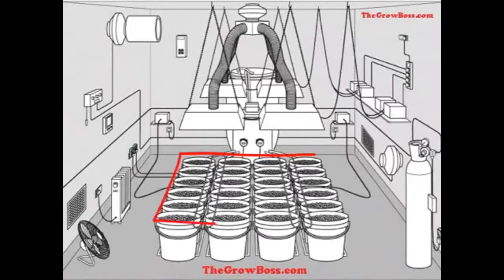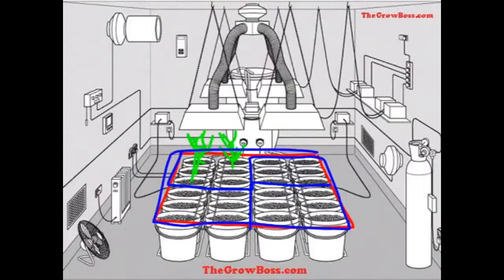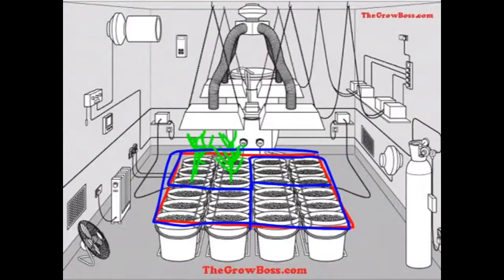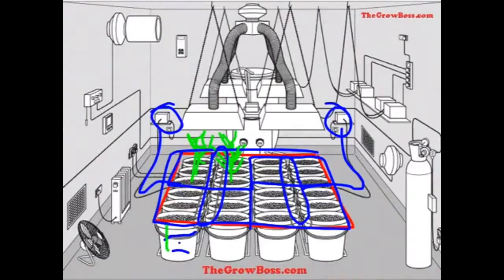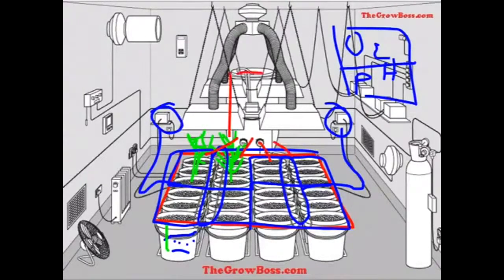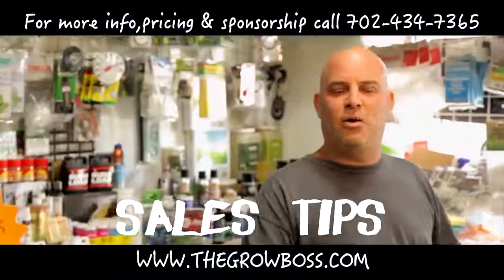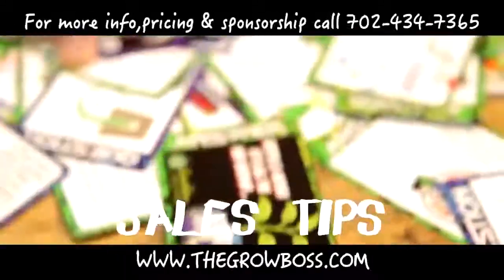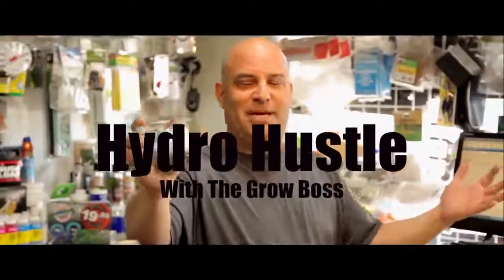Marijuana Garden Science Plant Size and the Hydroponic System by The Grow Boss